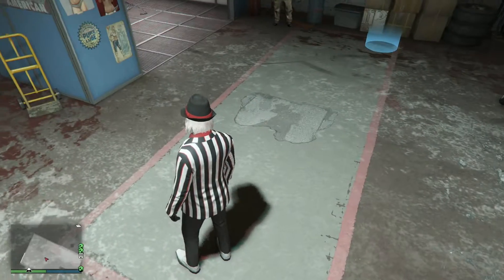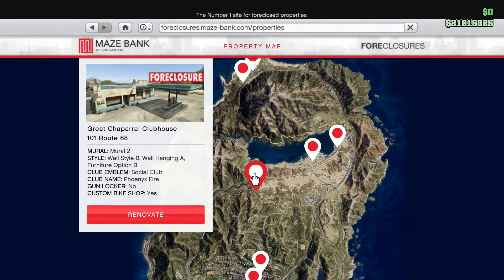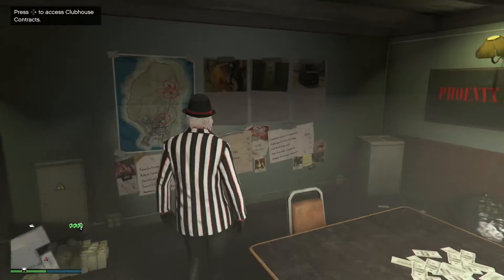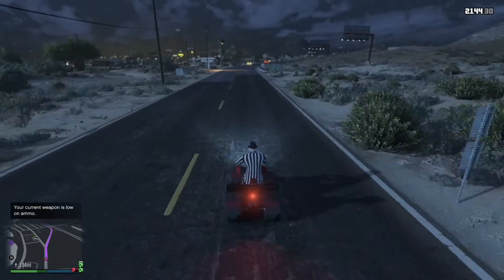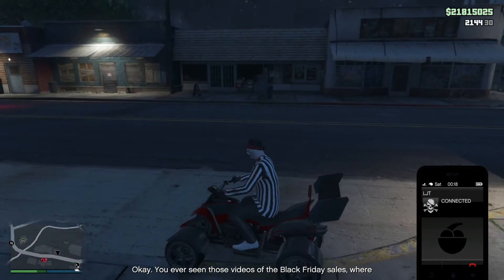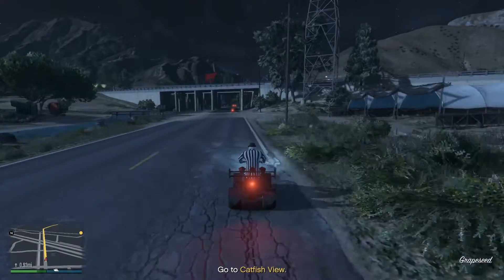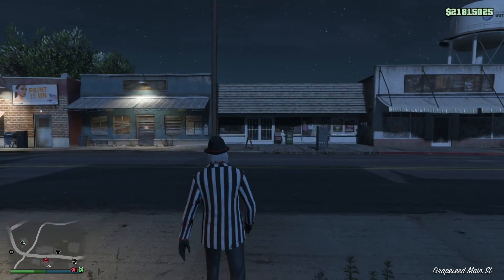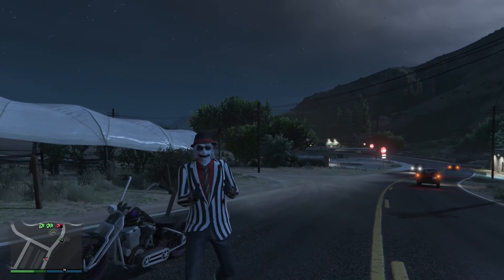GTA BIKES DLC Overview!!! Clubhouse, Business, and Super Custom Bikes!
＊Most background music on my channel comes from HikoSaemon- you can visit his SoundCloud here and download his music for use on your own videos. Just be sure to properly cite him ;)

It means a lot to me. You're all True Phoenicians!